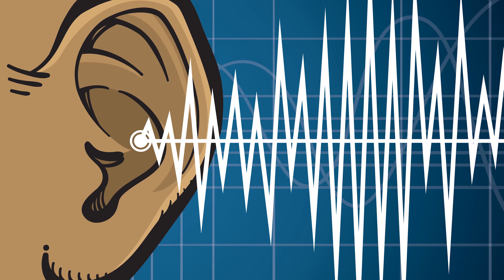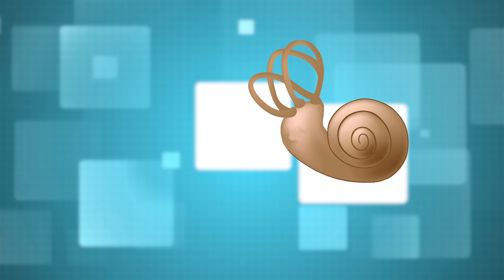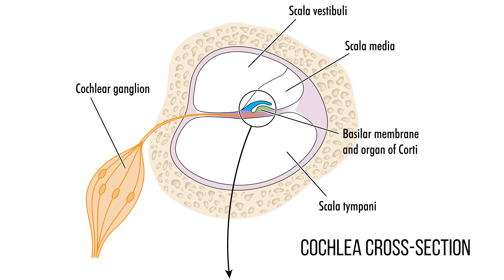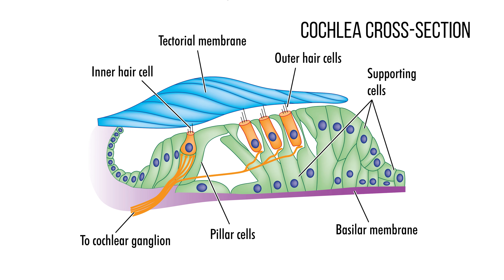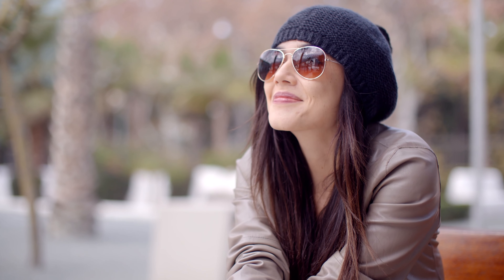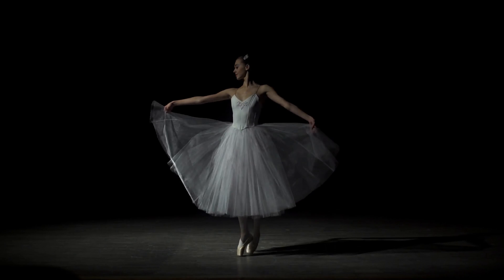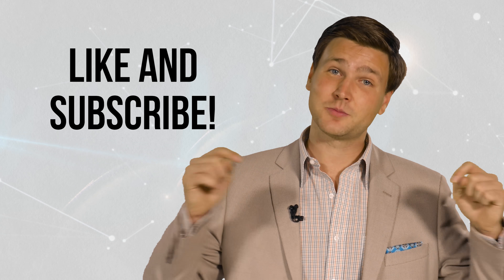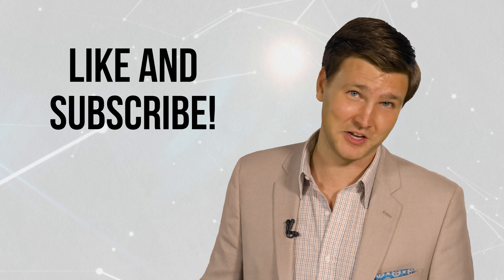Wonder of the Ear | David Rives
Have you ever wondered how you can hear my voice, or any other sound? Our sensitive ears can pick up the faint whisper of the breeze, the buzz of a bee’s wings, or the patter of rain on a puddle. These same ears can withstand music blaring in our headphones, a baby screaming, or a car back-firing. How is this possible?

Well, here’s the short, simplistic version of how your ears work. Sound travels on sound waves. These waves are collected by the outer ear and travel down the ear canal to the eardrum causing it to vibrate. The middle ear, behind the eardrum, contains three small bones, one of which is the smallest bone in your body! These bones amplify the vibrations and send them along to the cochlea, or the inner ear, a fluid-filled structure that looks a little bit like a snail. This fluid starts to move which, in turn, causes sensory receptors, called hair cells, to start to move. Depending on where they are in the cochlea, these hair cells pick up different pitches of sound. As the hair cells move, microscopic projections on the hair cells bend to open channels. Chemicals fill these channels turning sound waves into electrical signals which then travel up the auditory nerve to the brain. And all that happens nearly instantly and without you having to think about it!

But it doesn’t stop there! We don’t just have to gather sound and somehow get invisible sound waves from the ear to the brain—your brain then has to interpret the information it got from the ear and attach meaning to it so it makes sense and gives you information about your environment. It has to process the tiny time variation it took for sound to reach your left ear as opposed to your right, and turn that into stereoscopic information which allows you to judge the direction a sound is coming from.

And if that weren’t amazing enough, the ear does double-duty by helping us maintain a sense of balance!

The ear is truly an awe-inspiring piece of craftsmanship. No wonder Solomon writes in Proverbs 20:12, “the hearing ear and the seeing eye, the Lord has made them both.” The intricate design of the human ear points towards the handiwork of our Creator  - we’re fearfully and wonderfully made!